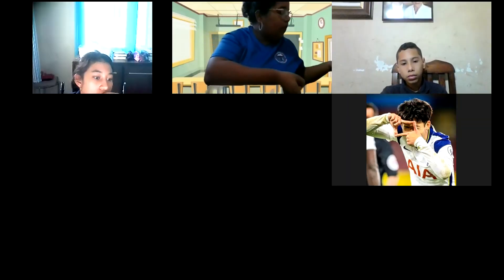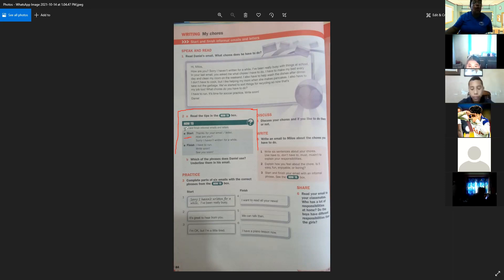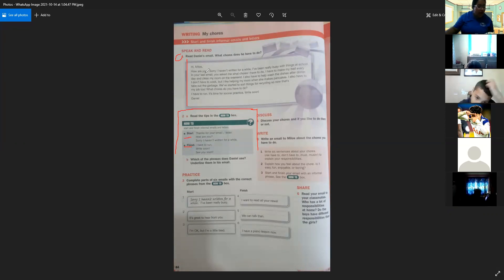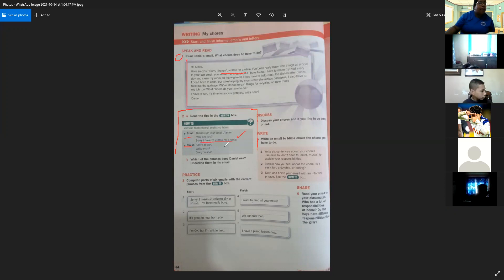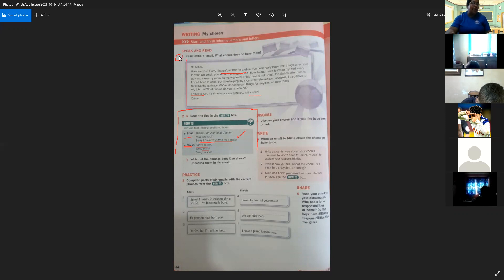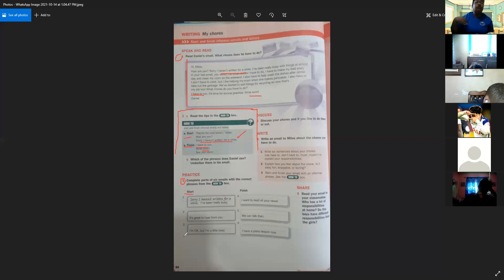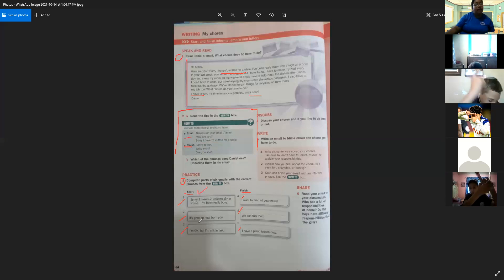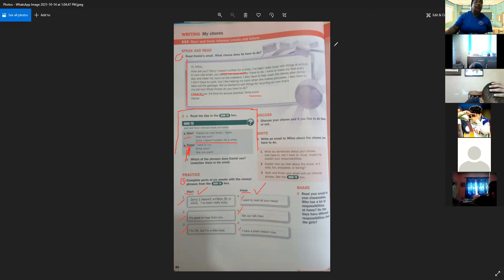My Chores 8th grade 14- 10- 21